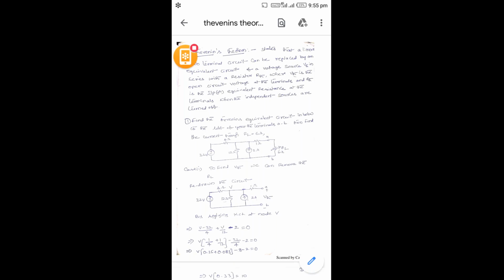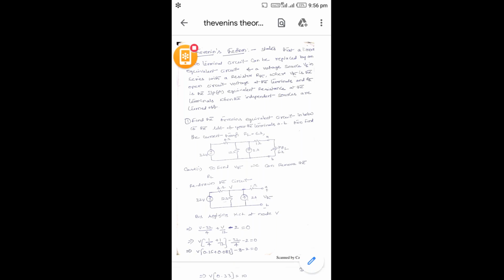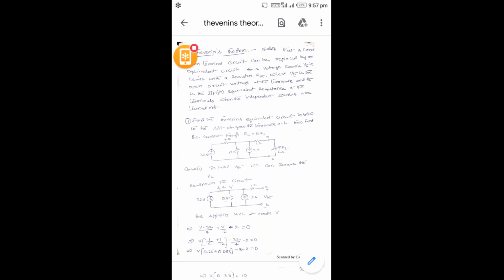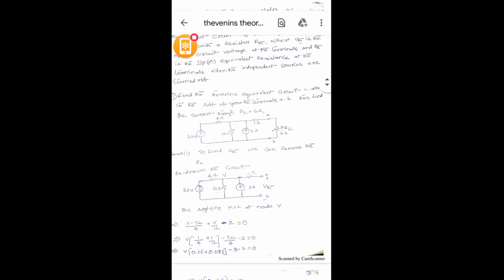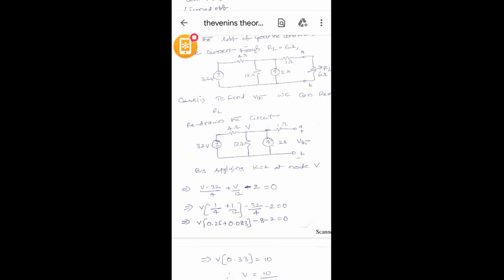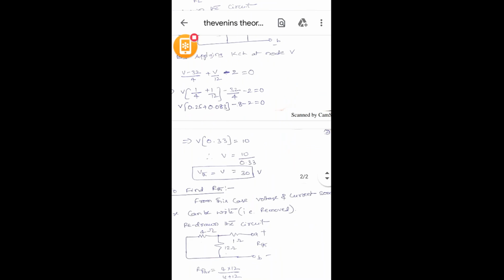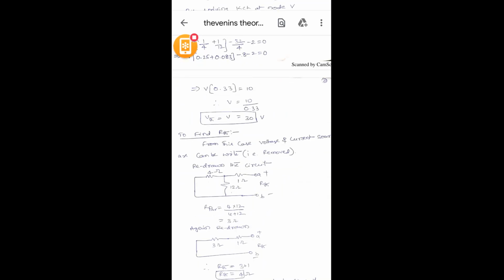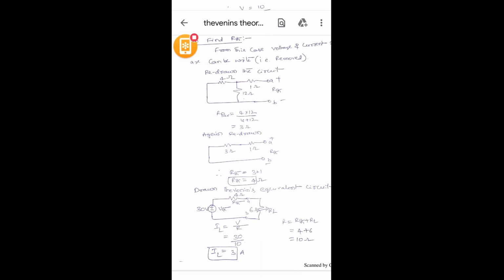Thevenins theorem independent sources pbm